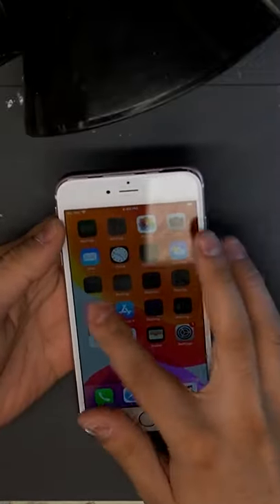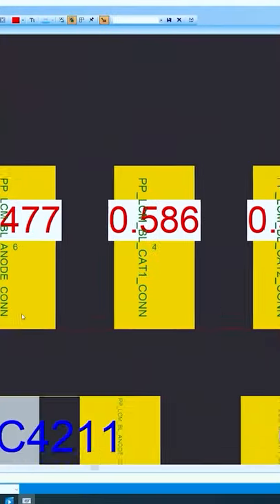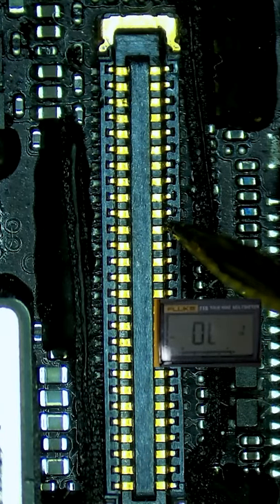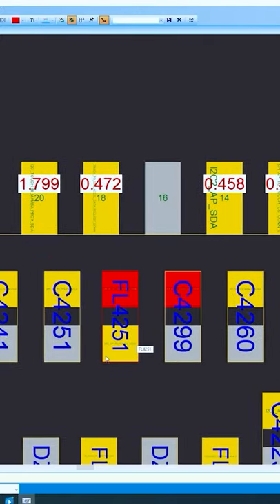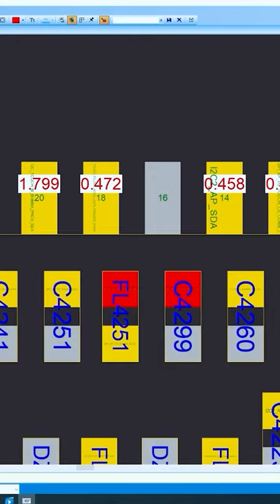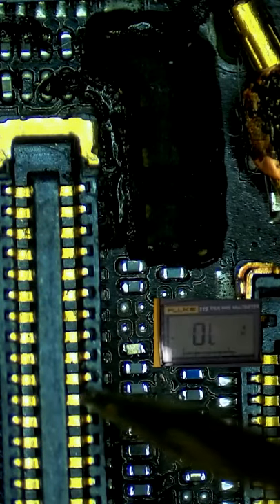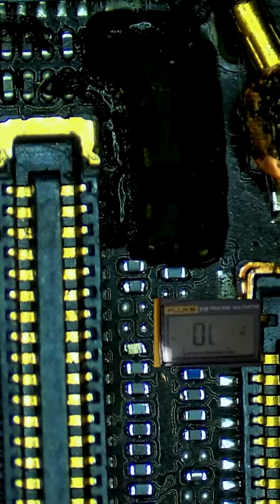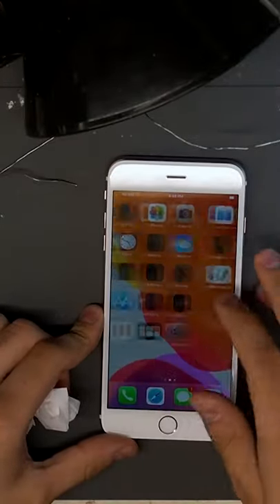iPhone 6s Plus No Touch Repair Using Diode Mode